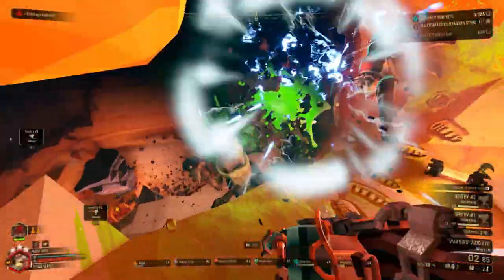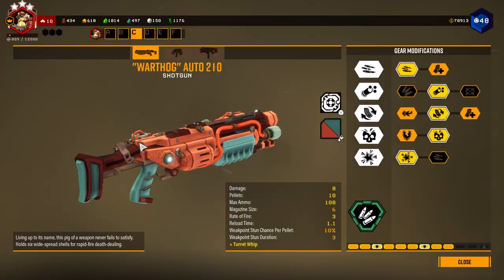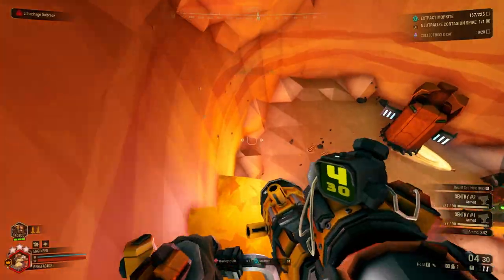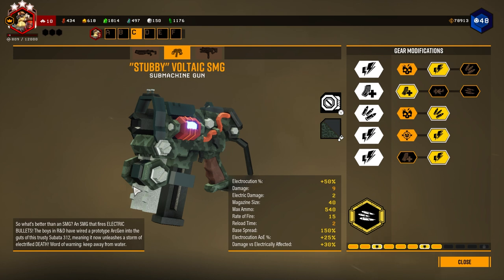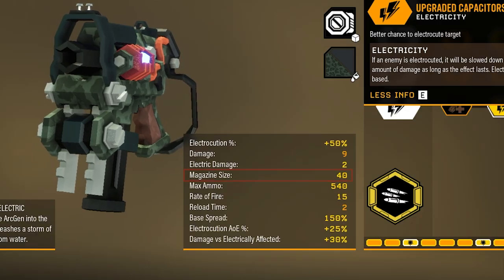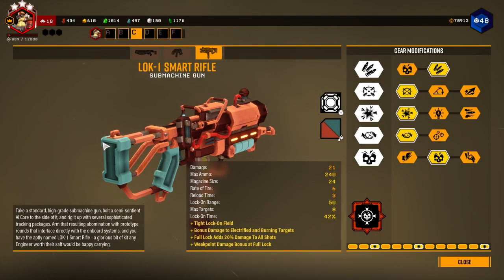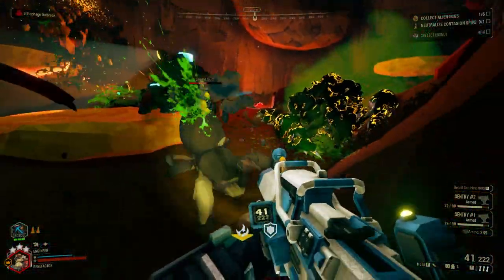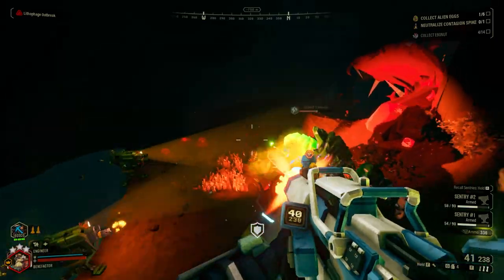Everything You Need to Know about Engineer's Main Weapons | Deep Rock Galactic Plaguefall Tips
What's your favorite weapon in DRG? Check out my tips for the Engineer in this beginner's guide for Deep Rock Galactic!